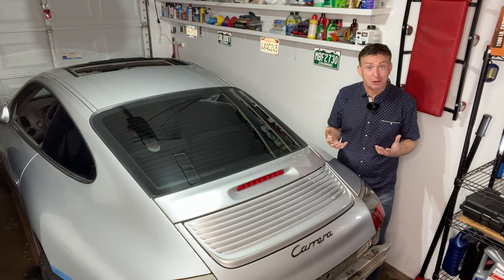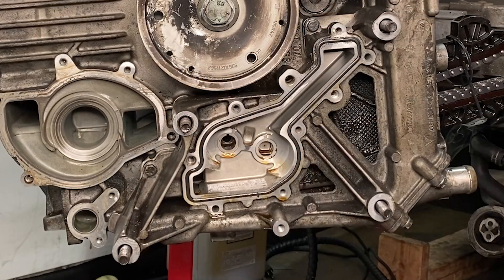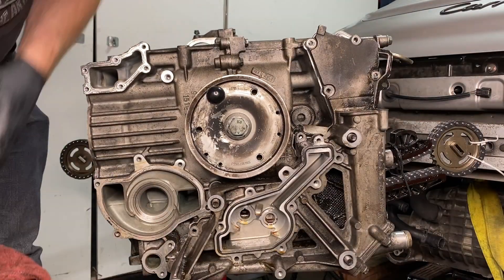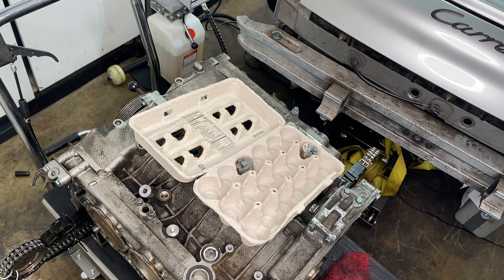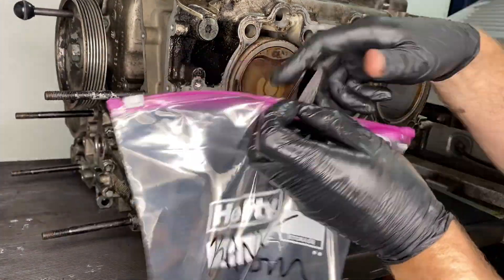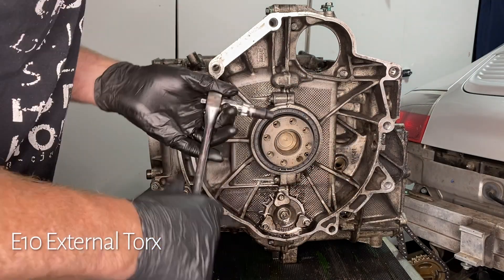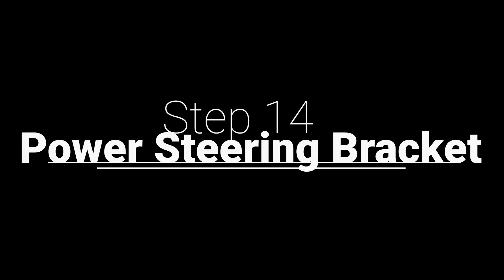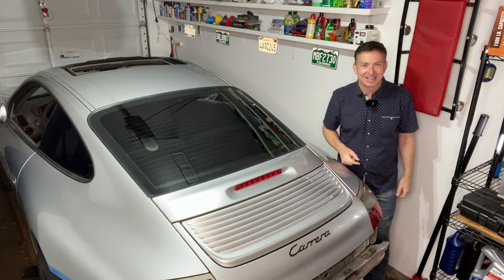How to Split a Porsche 996 Engine in Half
How to Split a Porsche 996 Engine in Half  (Episode 17)

Porsche 911 engines have many parts, not just the famous Porsche IMS Bearing, we have removed “almost” all of them. Either we have definitely broken this Porsche 996 Carrera or we are at the turnaround point for our Engine Removal/Erector set to get it put back together and on the road.

We had best get on with it 🤓

AMAZON STORE

0:00 PORSCHE 996 How to Split a Porsche 996 Engine in Half
00:10 Introduction
00:55 Step 01 Oil Pump (10mm x 8) + (15mm x 1)
02:18 Step 02 Coolant Manifold (10mm x 8)
04:19 Dowel pin
04:55 Step 03 Transfer engine from Engine stand to Hydraulic Table (16mm x 4)
05:45 Subscriber Suggestion - Egg Box Hydraulic Lifter Storage
06:25 Step 04 Chain Guides BANK 1 (H6 Allen/Hex x 2
07:03 Step 05 Chain Guides BANK 2 (H6 Allen/Hex x 2)
07:52 Step 06 Crankshaft Bolt (24mm) + Dual Mass Flywheel (T55 Torx x 4)
09:06 Step 07 Bearing Carrier Bolts BANK 1 (T50 Torx)
09:22 Step 08 Bearing Carrier Bolt BANK 2 (T50 Torx)
09:38 Step 09 Remove FlywheelLock (15mm) & Flywheel (T55 Torx x 4)
09:50 Step 10 Case Bolts - Flywheel area (RMS E10 x 2) +  (IMS E10 x 3)
10:47 Step 11 Case Bolts - Top of the engine (10mm x 9)
11:16 Step 12 Case Bolts - Pulley Area (10mm x 6)
11:36 Step 13 Case Bolts - Oil Pan (10mm x 5) + (E10 x 2)
12:05 Step 14 Power Steering Bracket (13mm x 2)
12:35 Step 15 Remove Crankcase Bank 1